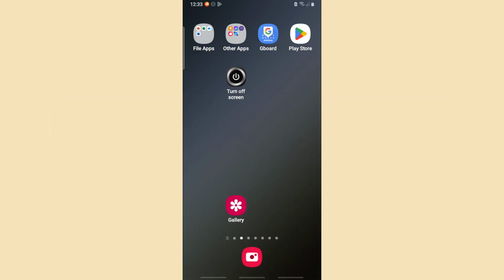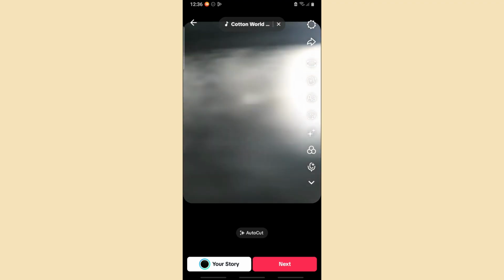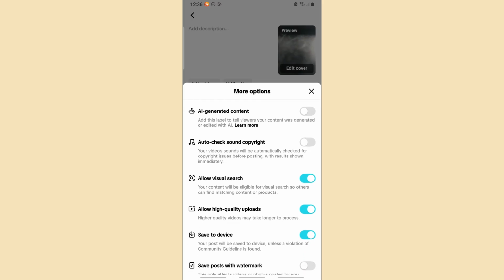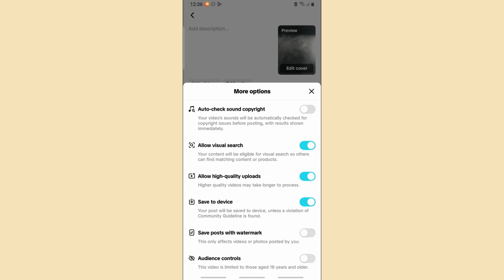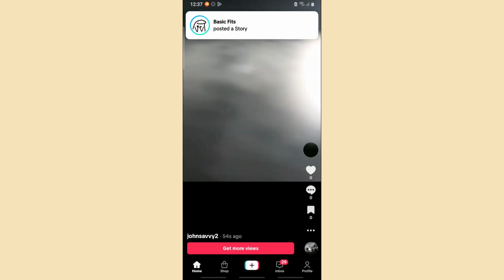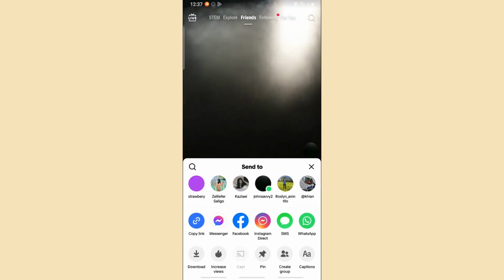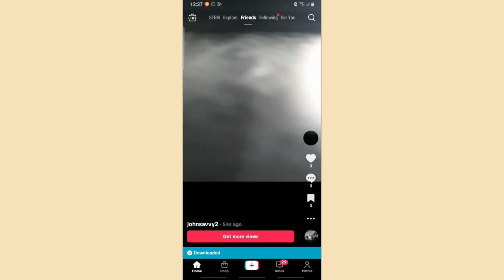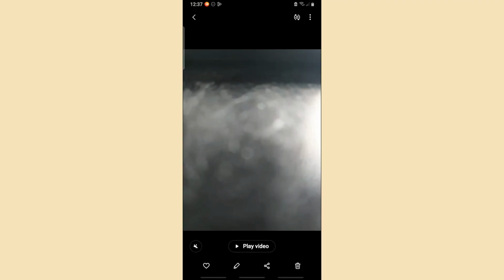How to Save TikTok Videos Without Watermark!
Want to download TikTok videos without that annoying watermark? In this tutorial, we'll show you step-by-step how to save your TikTok creations directly to your device without any watermark. Perfect for content creators, marketers, or anyone who wants clean videos for sharing!

🔹 What You'll Learn in This Video:
✅ How to create a TikTok video ready for saving.
✅ Steps to turn off the watermark option before posting.
✅ How to download your TikTok video directly to your device.
✅ Tips to check your gallery for watermark-free videos.
✅ Best practices to share your videos on other platforms.

📌 Timestamps ⏱
00:00 - Introduction
00:15 - Open TikTok & Create a Video
00:40 - Edit Video & Go to Next
01:00 - Access More Options & Turn Off Watermark
01:30 - Post Your Video
01:50 - Download Your Video from TikTok
02:10 - Check Your Gallery for Watermark-Free Video
02:30 - Summary & Final Thoughts

Saving TikTok videos without watermarks allows you to repost content freely, use videos for marketing, and share your creations cleanly across platforms. This tutorial shows the official TikTok method, so you don't need third-party apps.